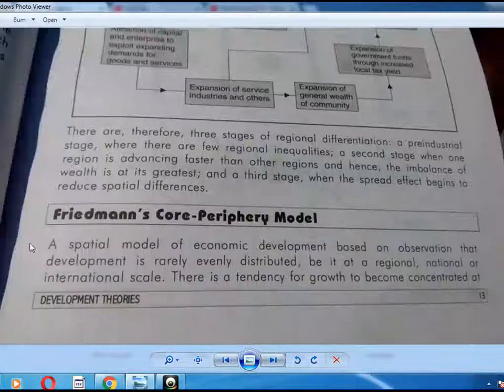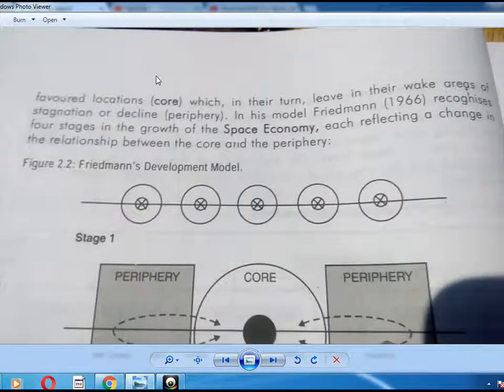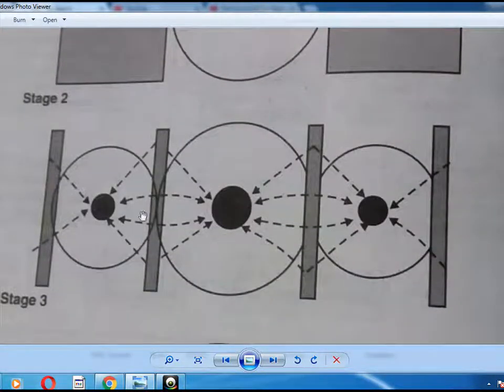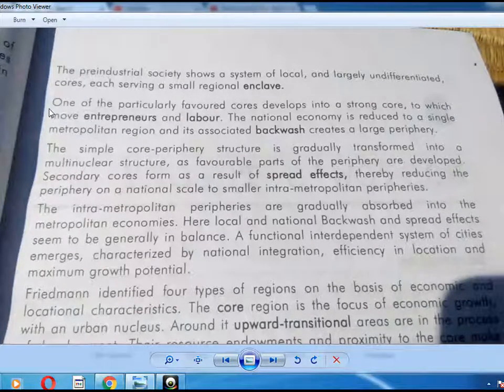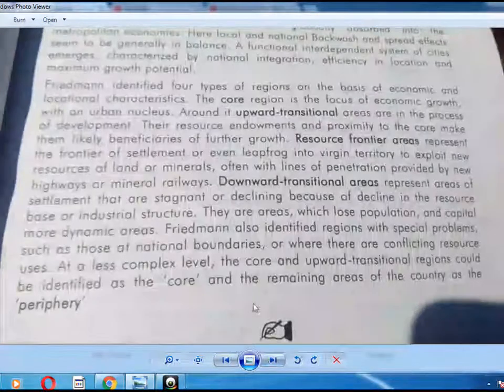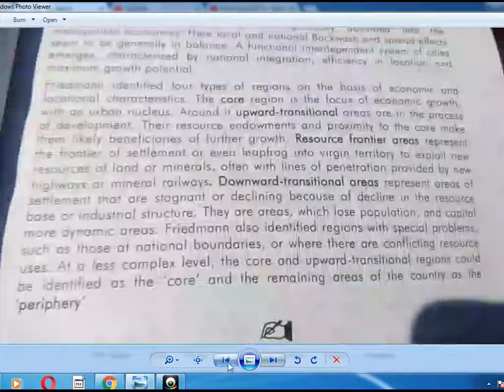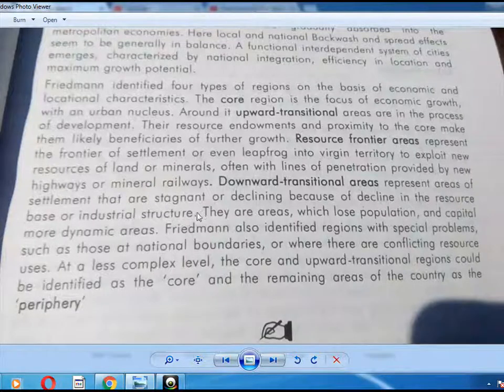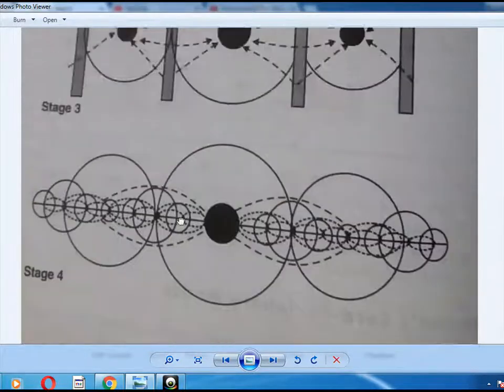Friedmans core periphery theory for upsc, net,set-source k siddhartha &s mukherjee